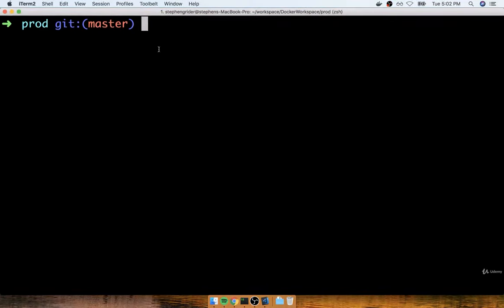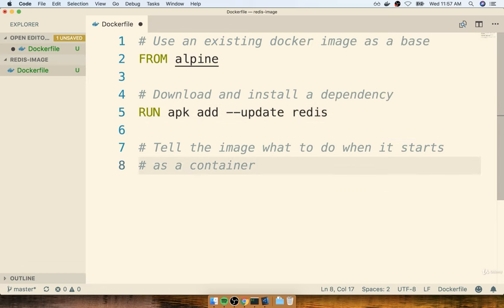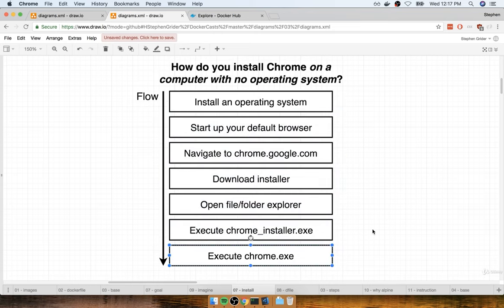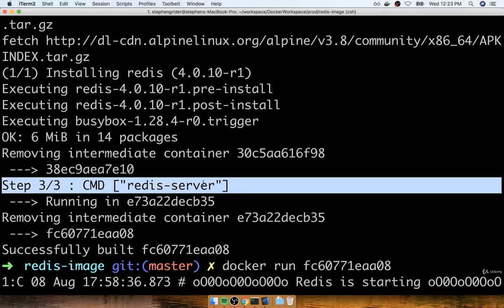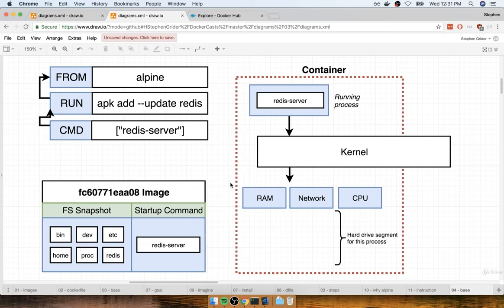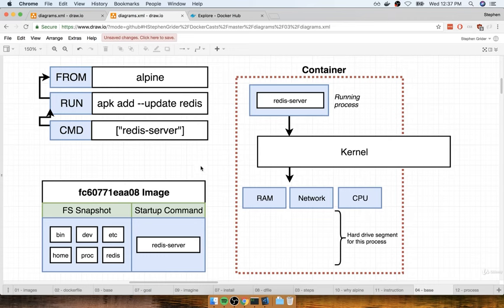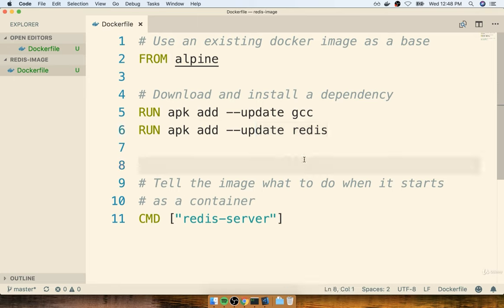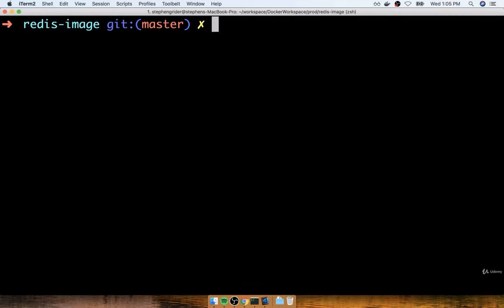Docker and Kubernetes The Complete Guide: Building Custom Images Through Docker Server (03/18)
Chapters:
0:00 Creating Docker Images
02:36 Building a Dockerfile
07:27 Dockerfile Teardown
10:08 What's a Base Image
15:48 The Build Process in Detail
26:57 A Brief Recap
30:21 Rebuilds with Cache
37:23 Tagging an Image
41:49 Manual Image Generation with Docker Commit